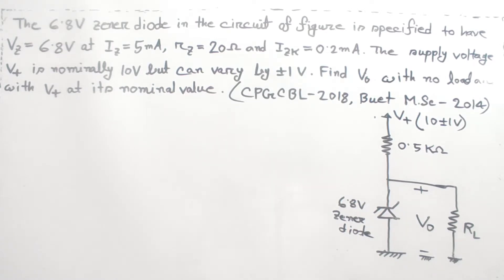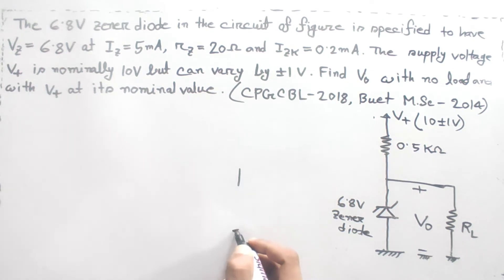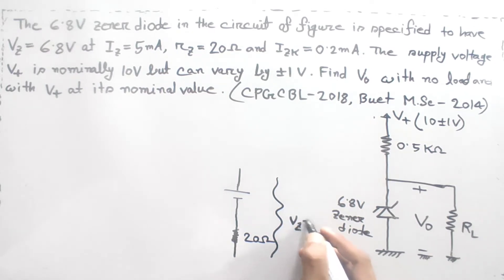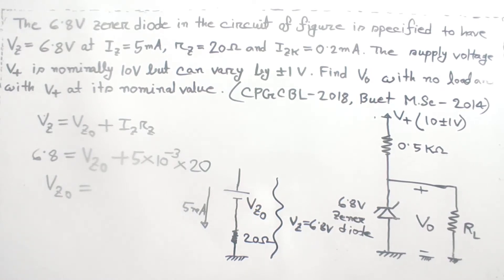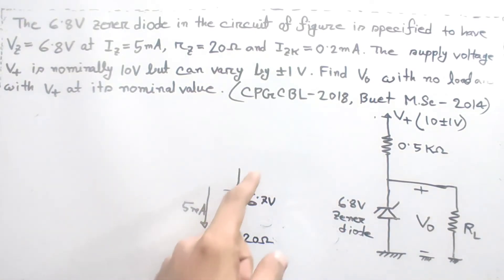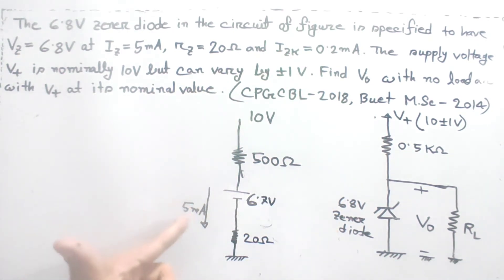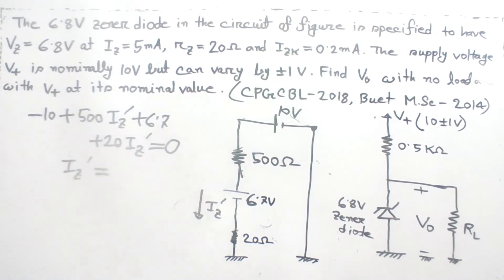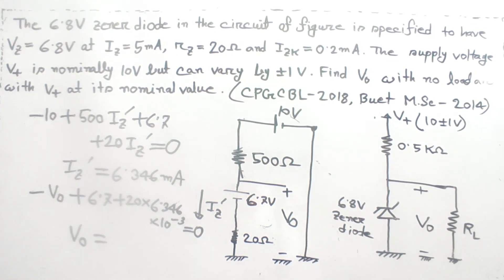50. Diode CPGCBL -2018 and Buet M Sc -2014 Question Solution || Diode Bangla Tutorial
I try to cover every topic of Electrical Engineering. For an electrical engineer, one must know about the basics of Electrical Engineering. So l build a playlist named as electronics Bangla tutorial. In this playlist, electronics basics, electronics basics for beginners to advanced level, electronics course details will be discussed beautifully. Here you can get electronics courses online for free. I try to cover every topic solidly. Whatever I know, I want to share with you. Complete electronics course, electronics components, electronics components, and their functions will be precisely explained in my full video series. So be calm and patient, please. This course is very important for electronics engineering, electronics engineering technology. So those who are passionate about research work about electronics theory must focus on my lectures. I want to share electronics engineering lectures, Semiconductor Electronics basics, electronics components and materials function briefly. In the previous videos, I try to give you a proper idea about basic diode circuits.  Diode basic class was that. If the public searches in youtube as diode Bangla tutorial or semiconductor diode Bangla tutorial or diode Bangla they may find that video. This video is titled as Diode CPGCBL-2018 and Buet M.Sc -2014 Question Solution . Actually clipper and clamper circuits are very important for electronics diode. So I want to give sequential videos for this topic.